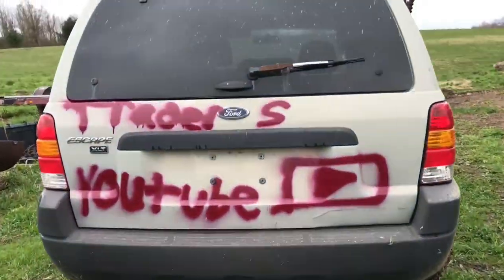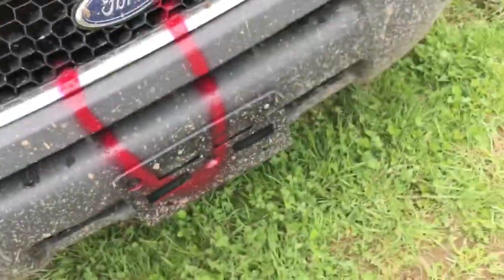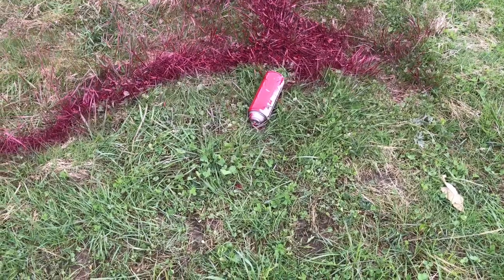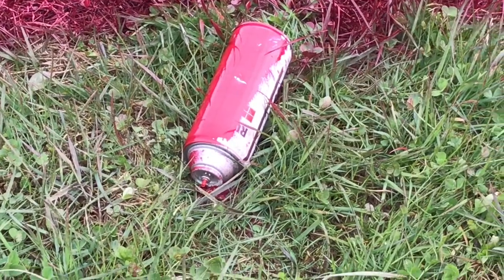BB Gun VS Old Paint Can